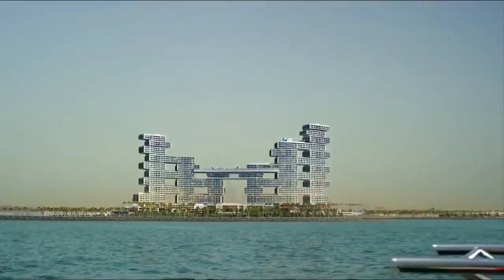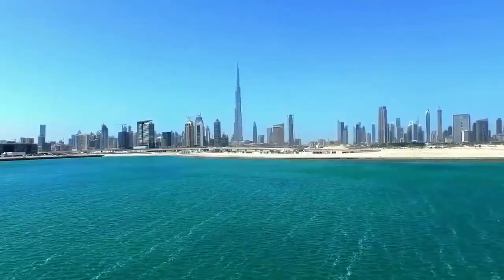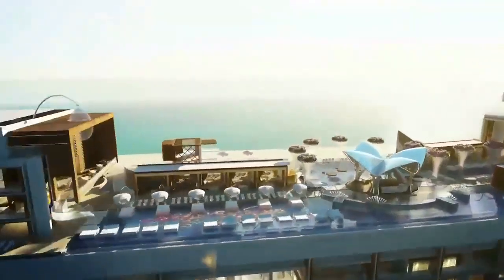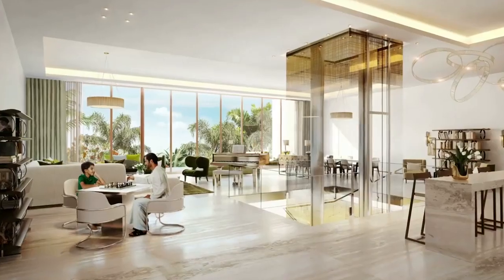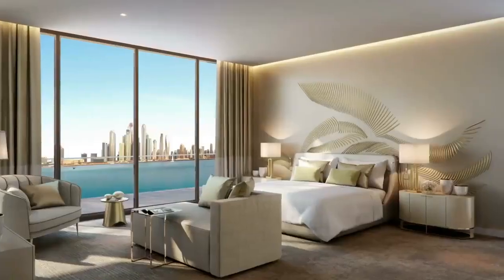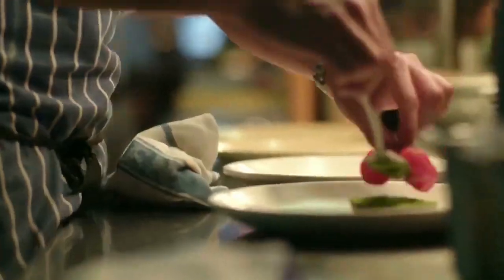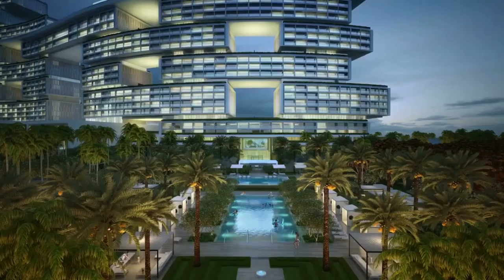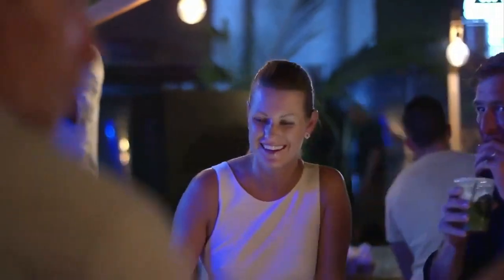High Floor | Marina & Palm View | Type 3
McCone Properties are thrilled to present this spectacular 4 bedroom signature residence within the next icon of Dubai, exclusively owned and operated by Royal Family sovereign wealth fund government companies.

Further benefiting from world-class resort amenities such as multiple celebrity chef restaurants, a private resort beachfront, an infinity sky pool, and dancing fire and water fountains, this ultra-exclusive destination provides the perfect place for discerning individuals and families to call home where every whim is catered for around the clock.

A truly unique opportunity.

- Modern & sleek design waterfront living experience
- 90m sky-high infinity pool
- Library
- Barbecue Area
- Indoors & outdoor pools
- Spa
- Prestigious retails shops
- 6 Celebrity Chef Restaurants
- One of the most iconic developments in the World

Located upon the world-famous Palm Jumeirah, this exquisite home is designed and finished with only the finest materials from around the world such as Italian marble floors and bathroom fittings, top marque German kitchens and appliances, opulent high ceilings and fabulously designed indoor-outdoor living spaces that compliment the incredible panoramic views across the Arabian Gulf and glittering Dubai Skyline.